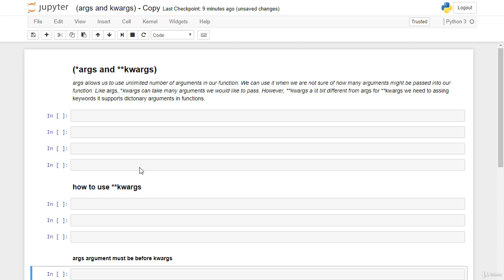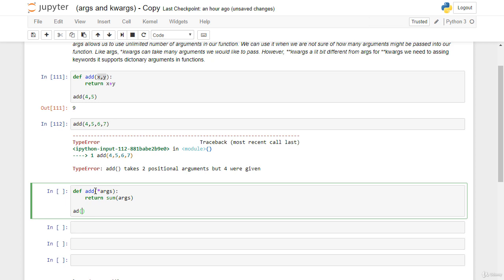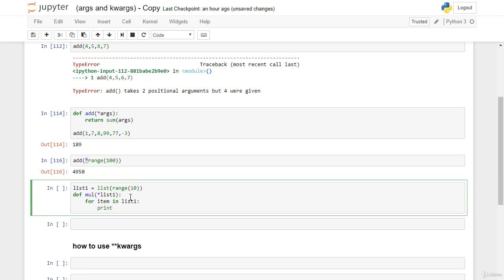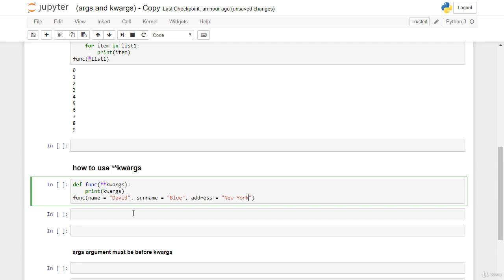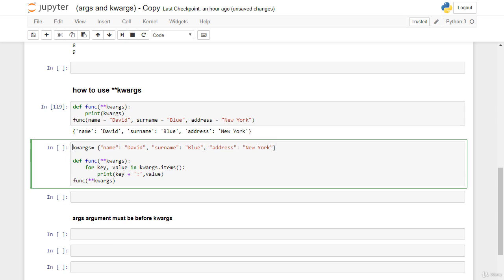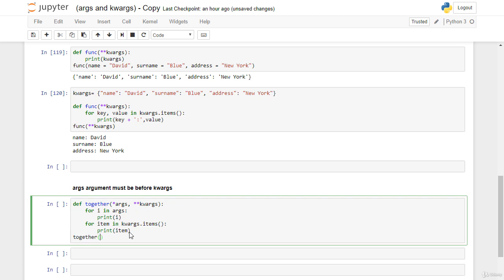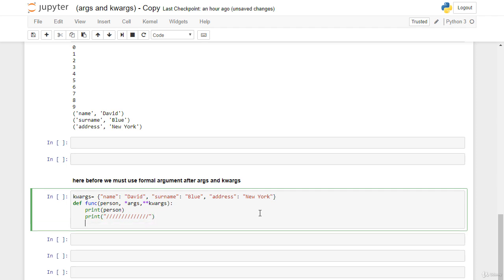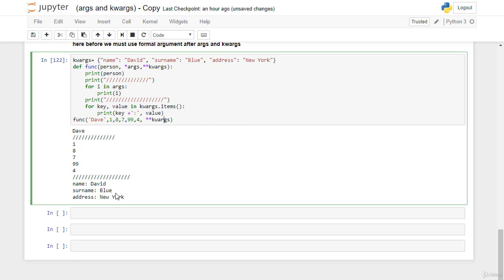lesson50. args and kwargs in Python